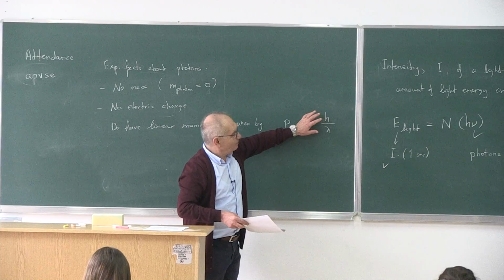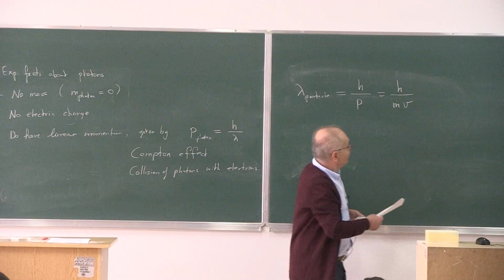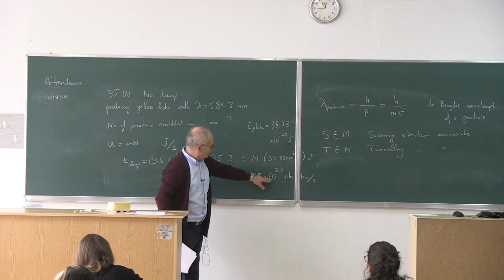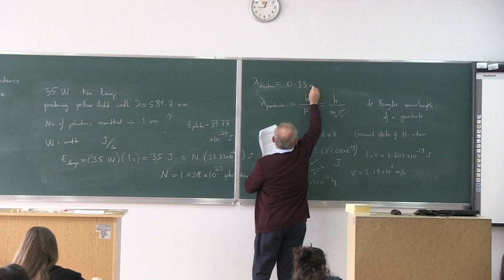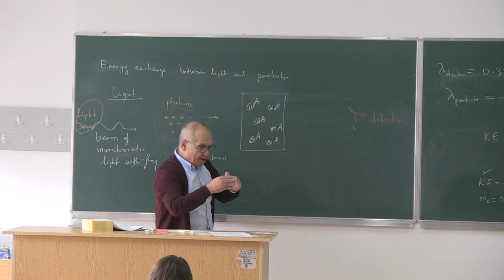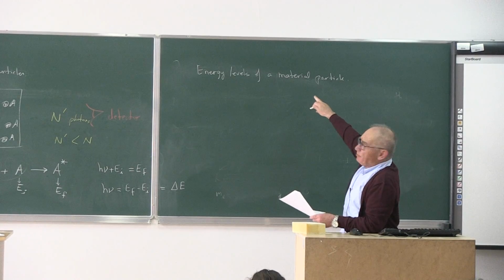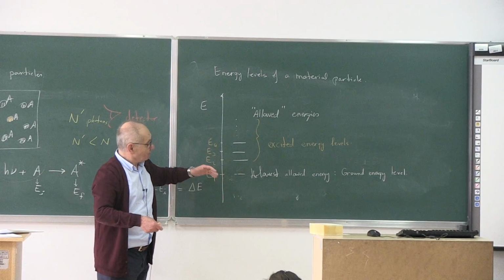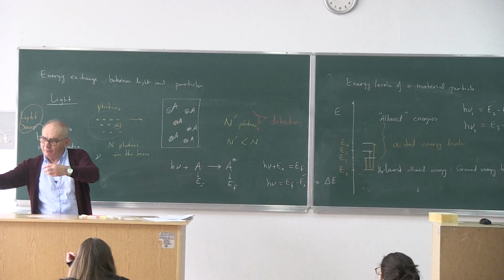Quantum Chemistry - Lecture 1.2 - [Energy exchange between light and particles]